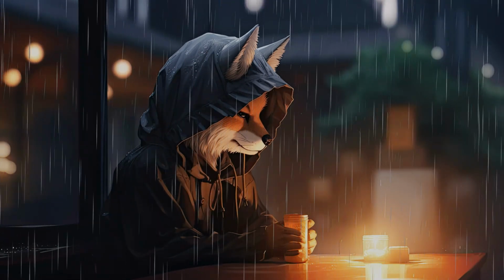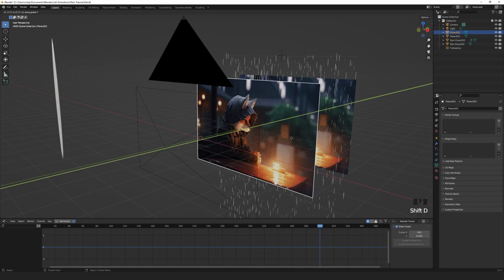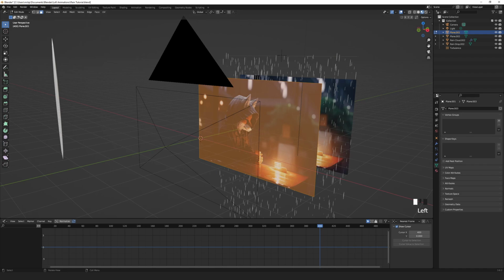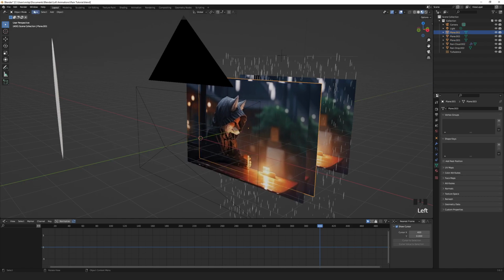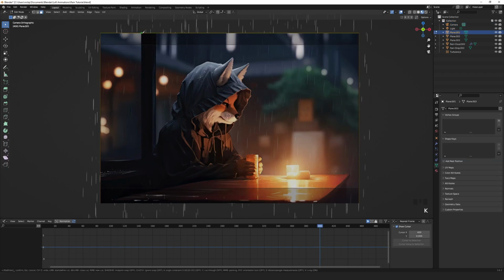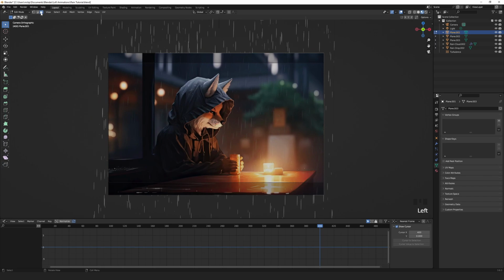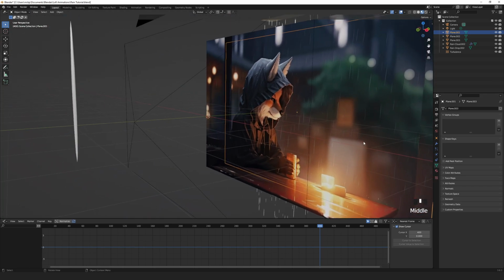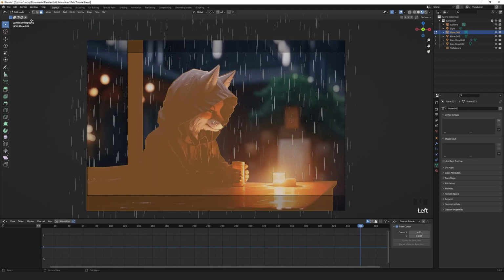Rain Animation on 2D Image Background | Blender Tutorial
A quick follow-up tutorial on how to take the a simple rain animation we made in the previous video and put in the background of your 2D image in Blender.

Image was created with MidJourney.